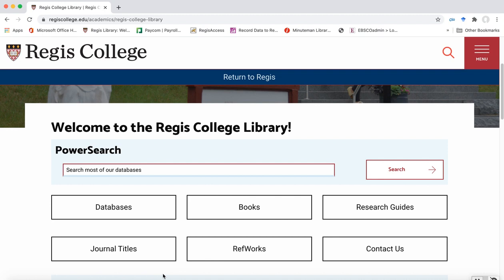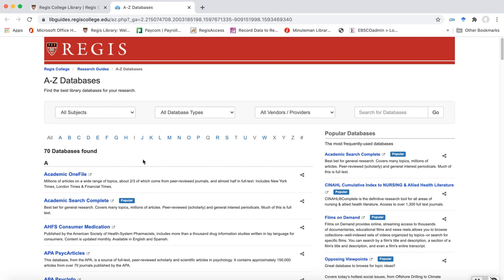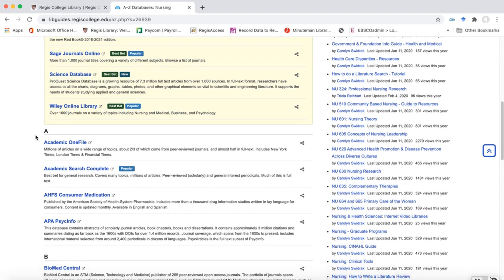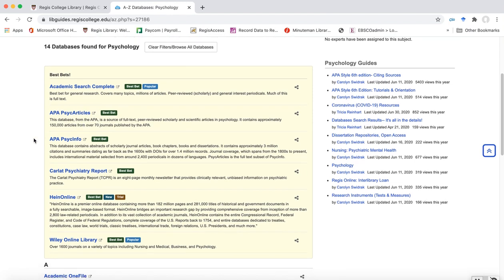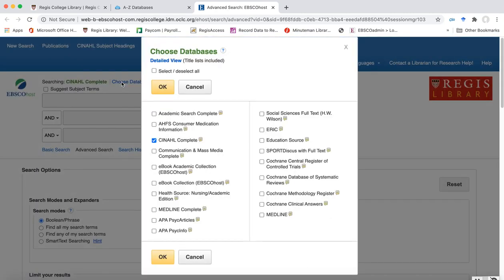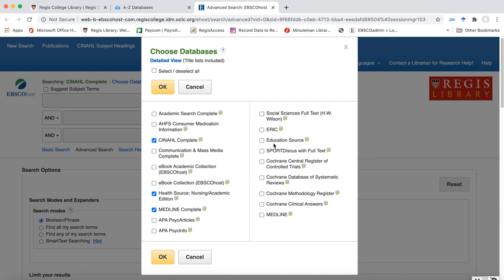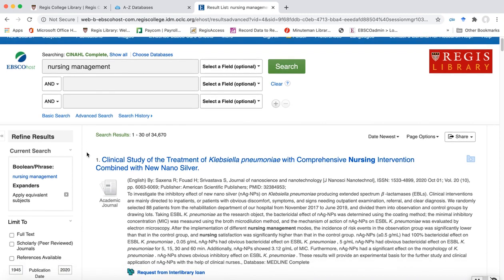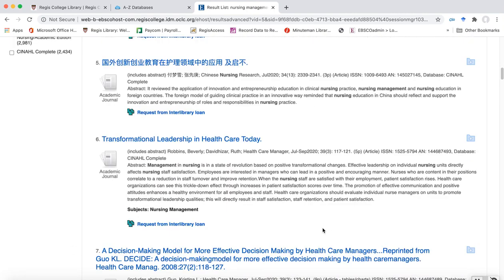Subject specific Databases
Search the databases within your discipline. How to get to the A-Z list of databases and which databases are best for your discipline.